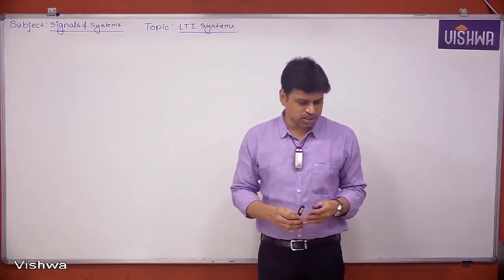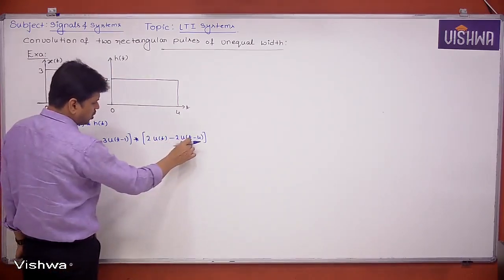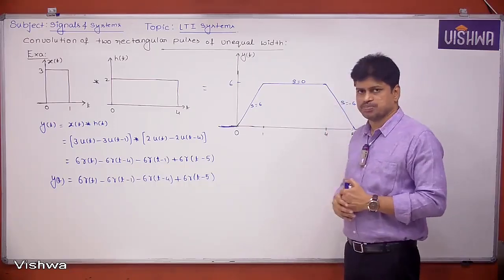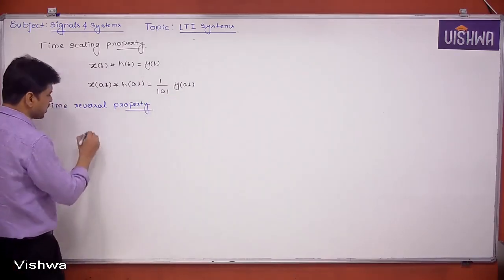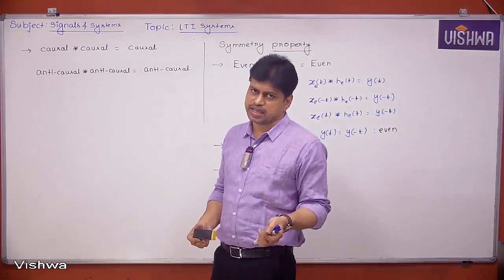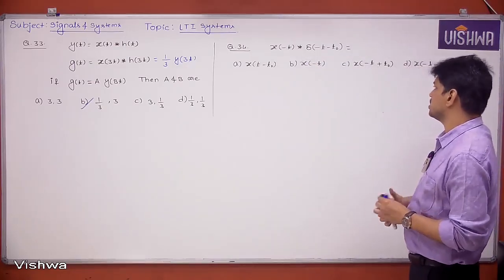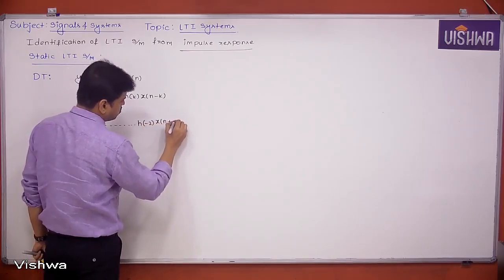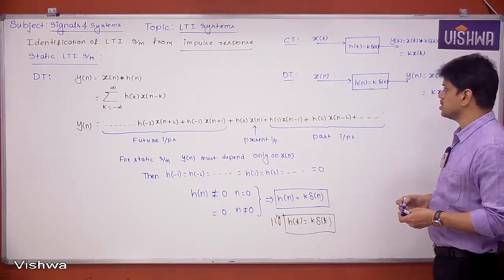GATE 2026 | Signals & Systems | CWB On Impulse | Prof. Ram Mohan